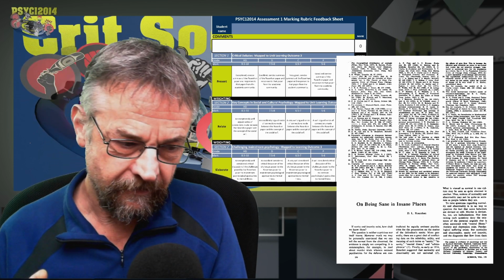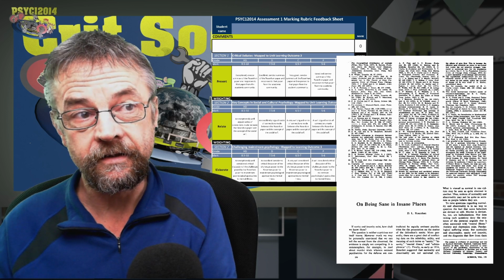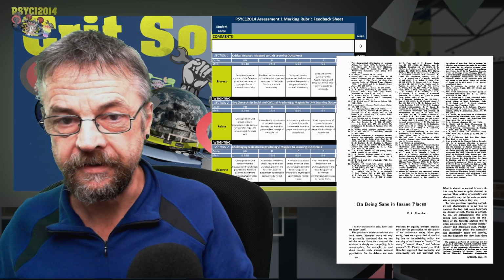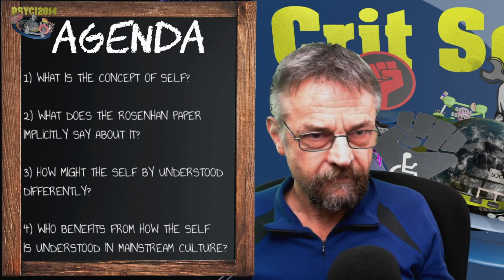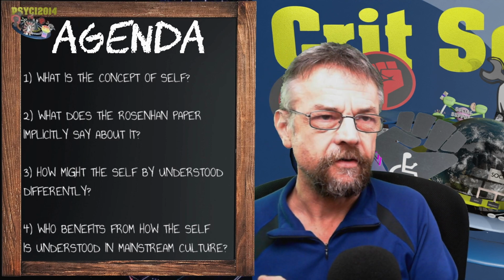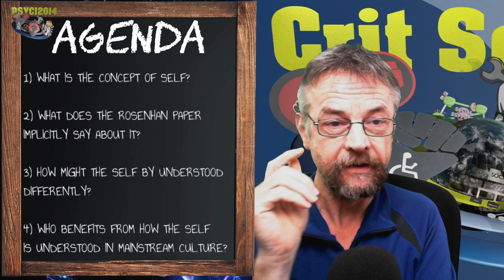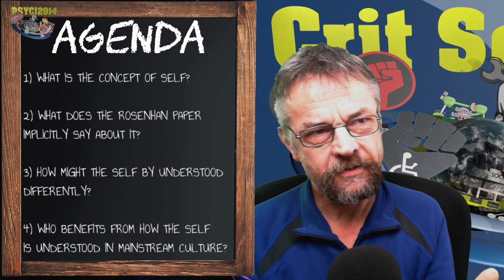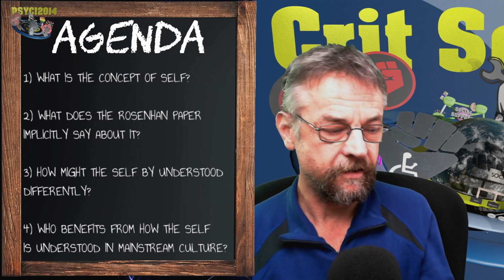PSYC12014 2022 Tutorial 3 Intro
The introduction to our 3rd tutorial.